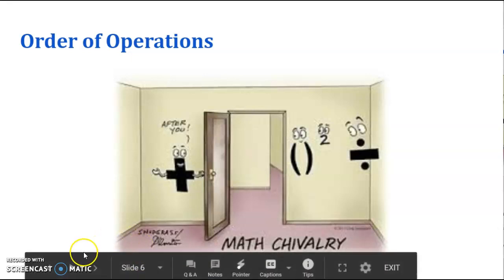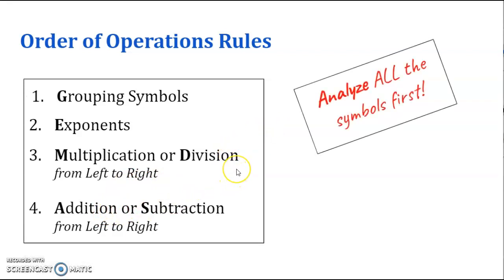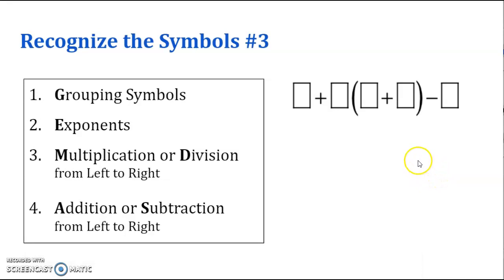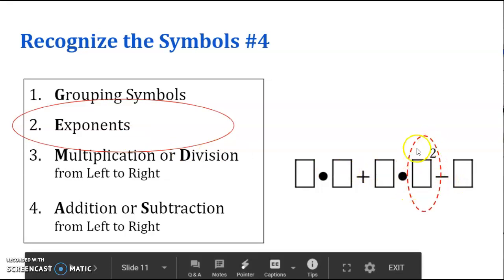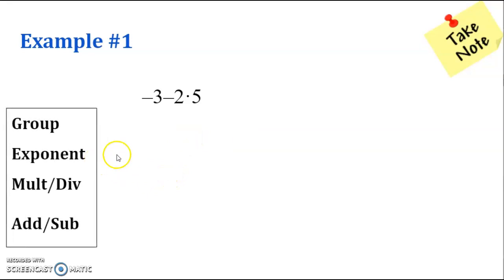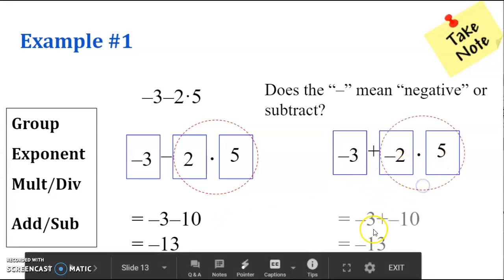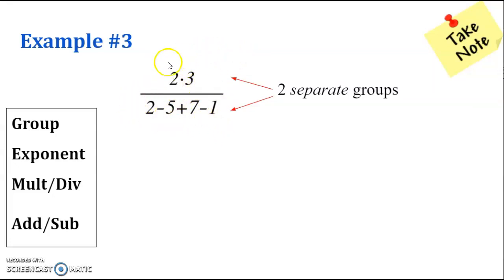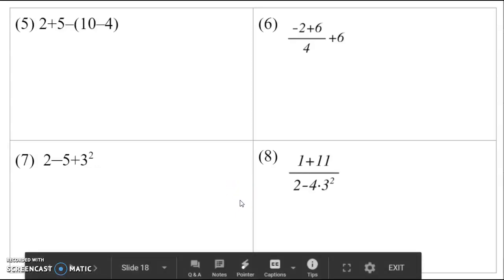IM1 8/20/20 Homework video